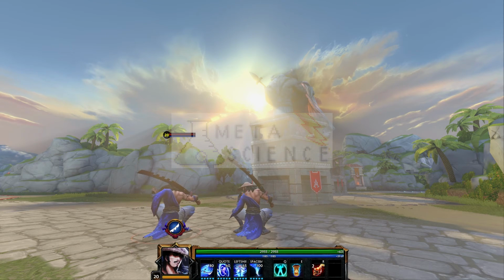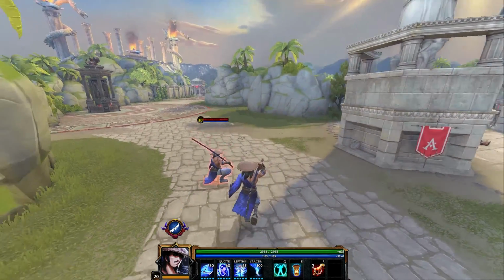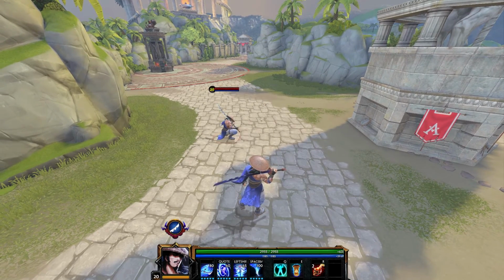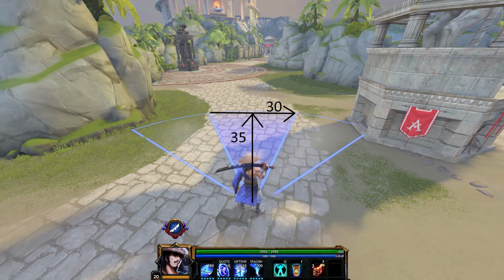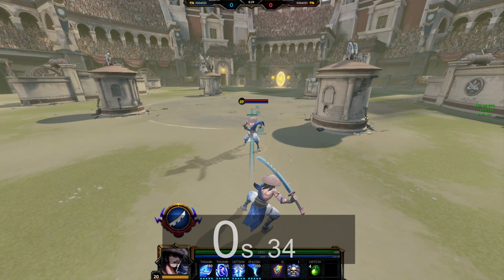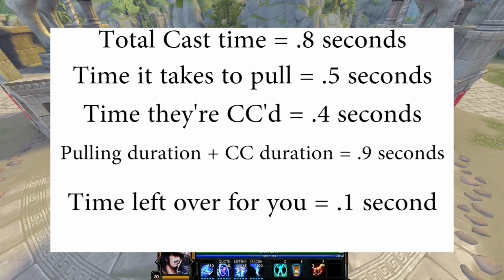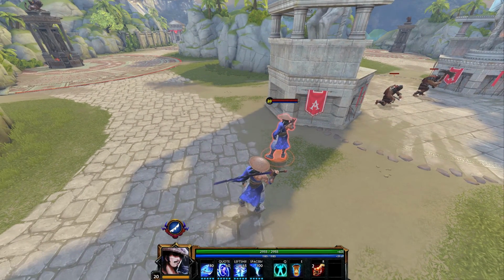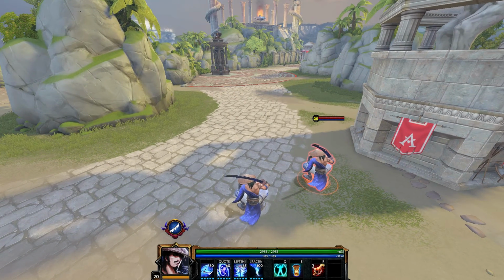SMITE - Susano's Wind Siphon Guide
Tristan and Elliot here once again to give you all the info we found about Susano's Wind Siphon.

Susano's last two abilities should be out within a week! Keep on the lookout for them